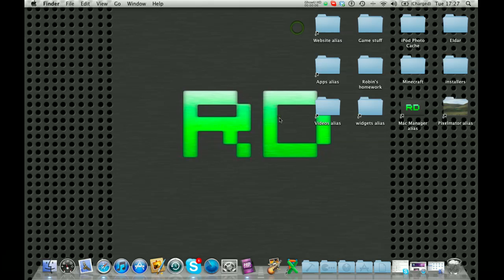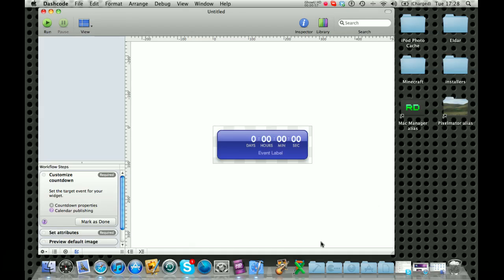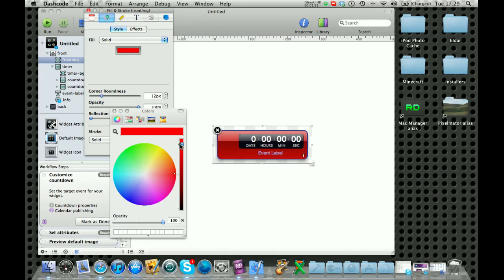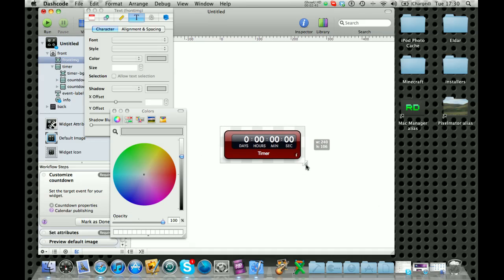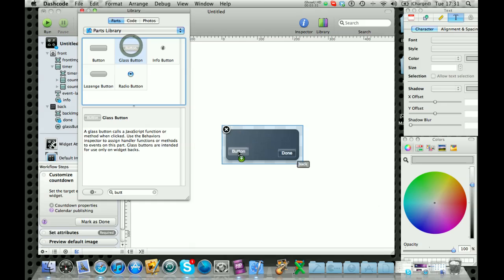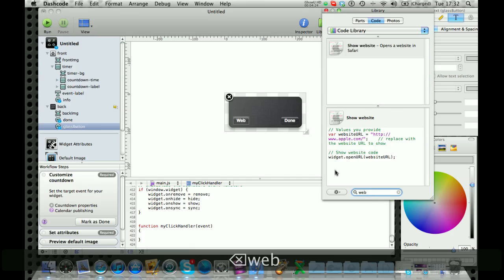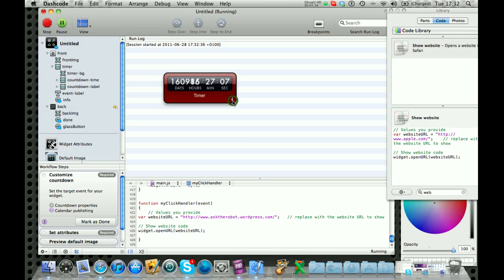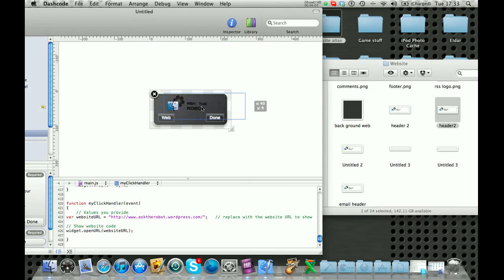Dascode tutorial 1 - Making a countdown timer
This is a tutorial on dashcode which is a great soft wear in the xcode package from apple and is FREE! I used this software to code most of smartsearch which is now also free on my